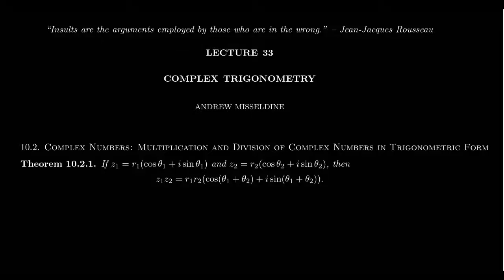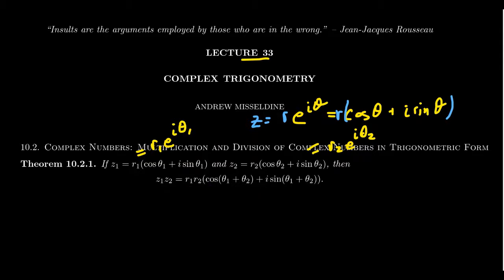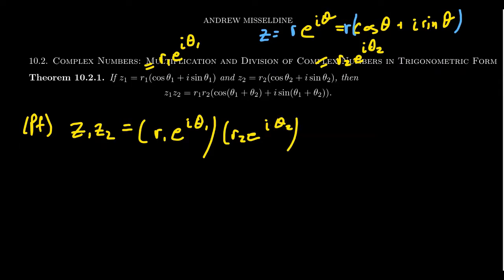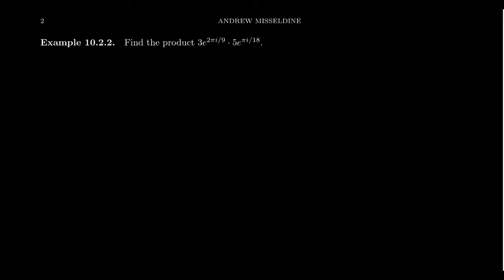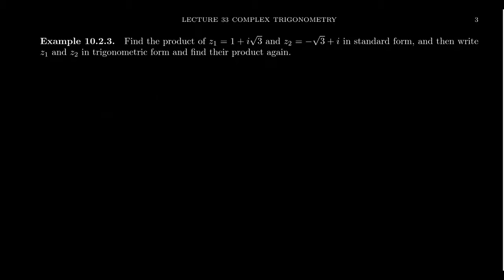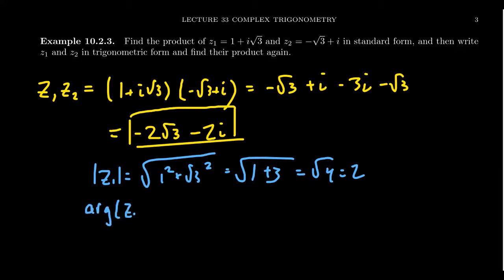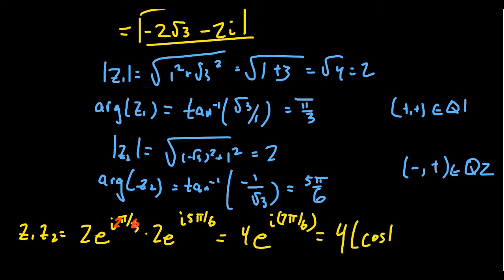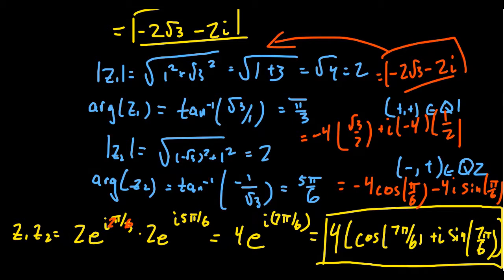Multiplication of Complex Numbers in Trigonometric Form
In this video, we demonstrate how to compute products of complex numbers when represented in polar form.

This is lecture 33 (part 1/3) of the lecture series offered by Dr. Andrew Misseldine for the course Math 1060 - Trigonometry at Southern Utah University. A transcript of this lecture can be found at Dr. Misseldine's website or through his Google Drive